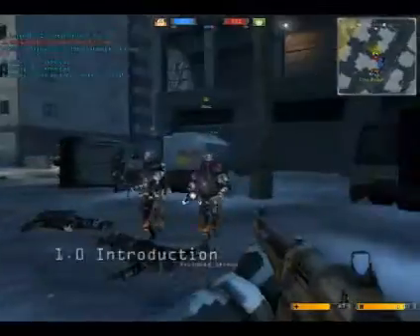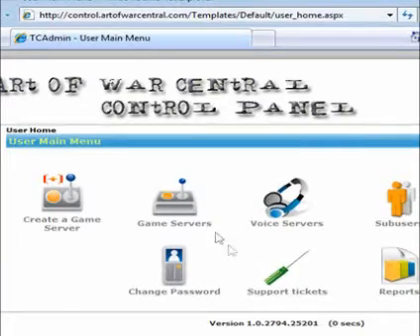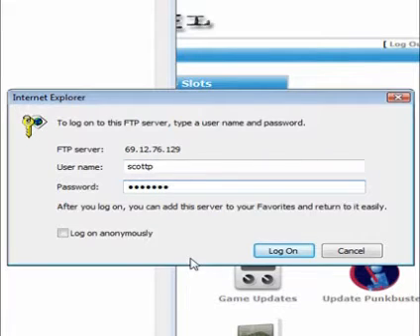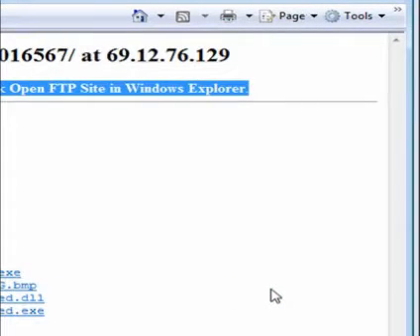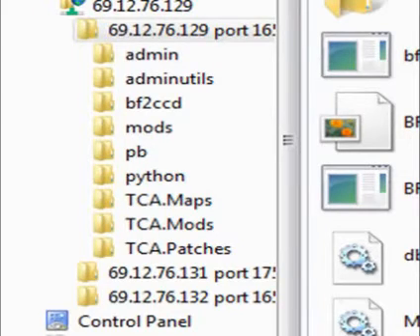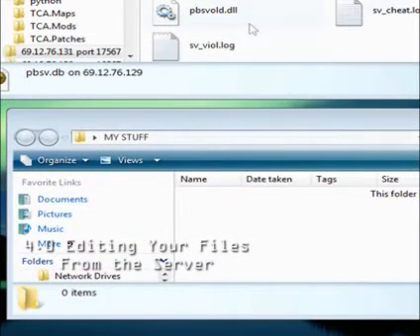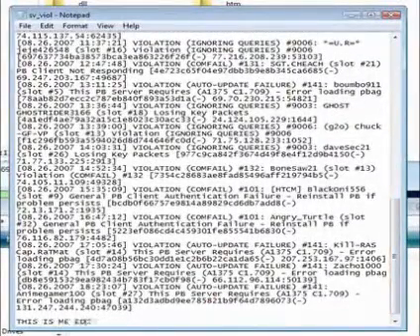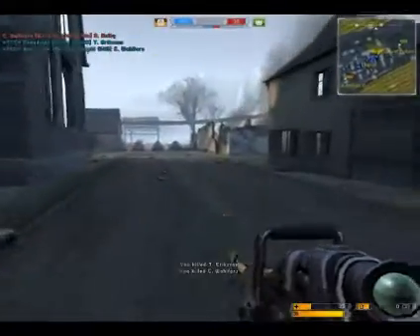AoWC FTP Tutorial #1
Art of War Central FTP Tutorial #1 Competition Entry